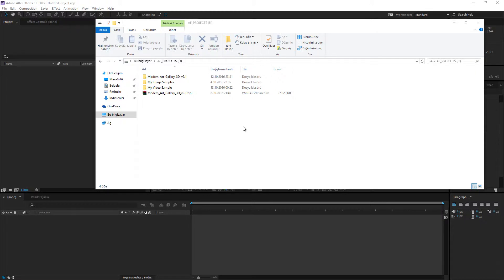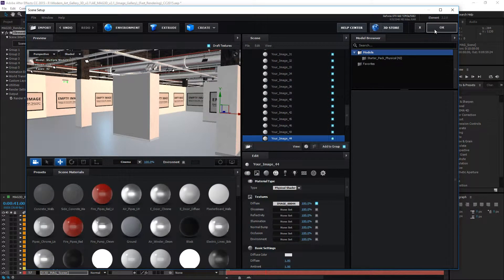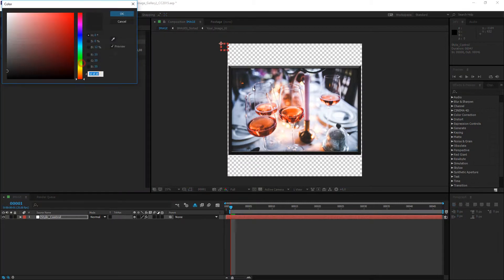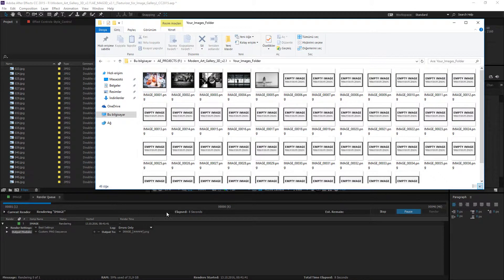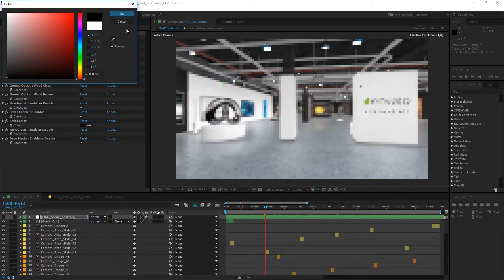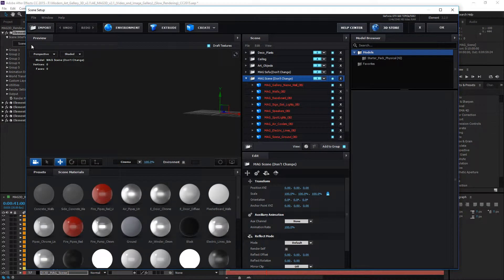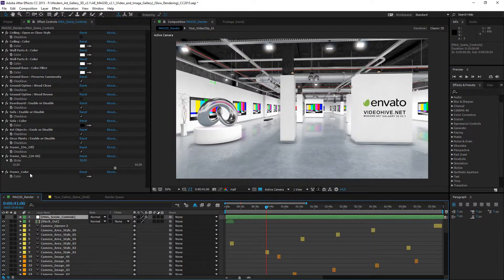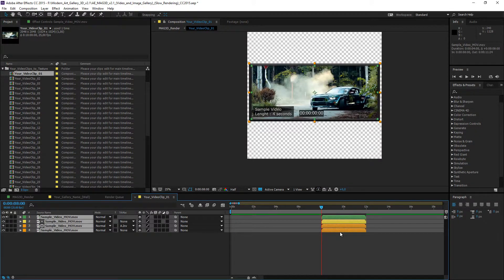After Effects Modern Art Gallery 3D tutorial